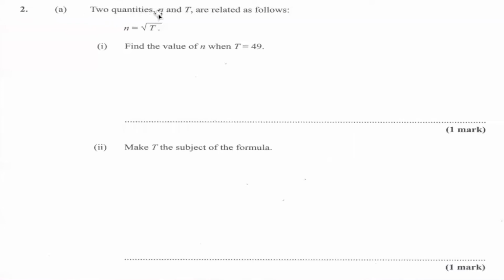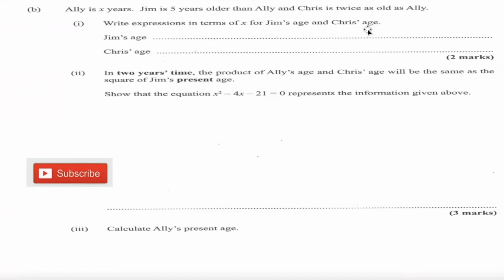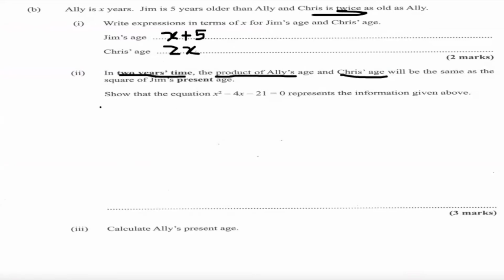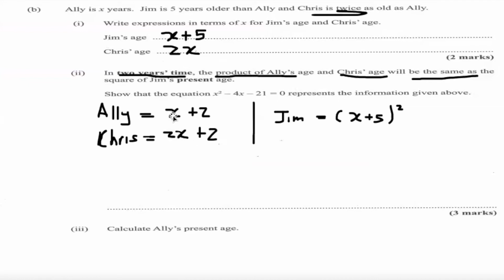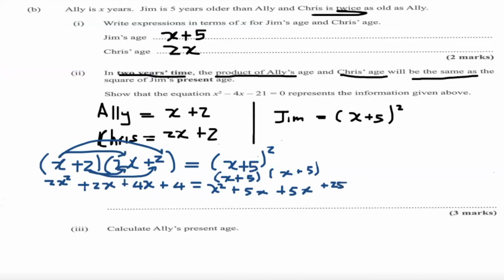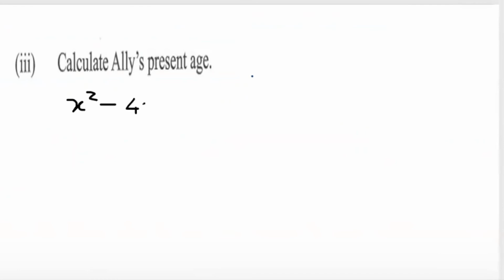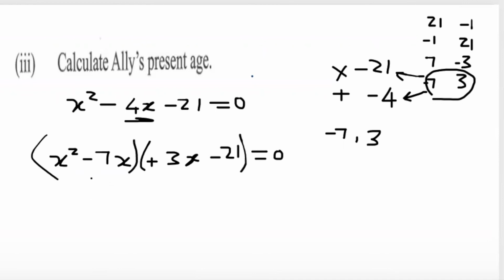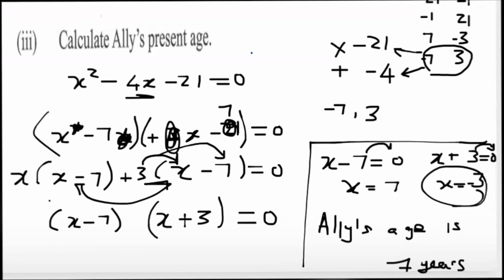CSEC MATHEMATICS, JULY 2021 PAST PAPER Q2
This video is about t CSEC MATHEMATICS, JULY 2021 PAST PAPER Q2